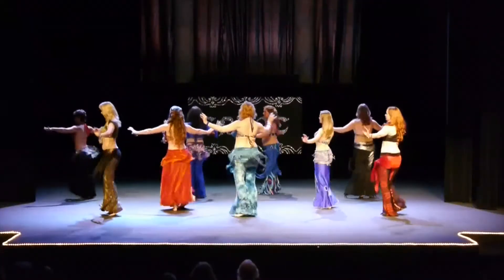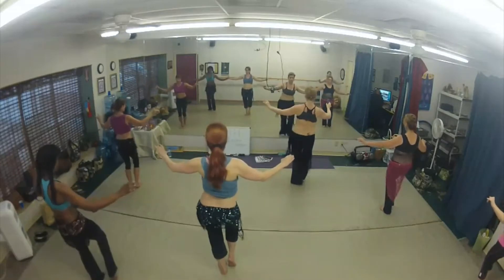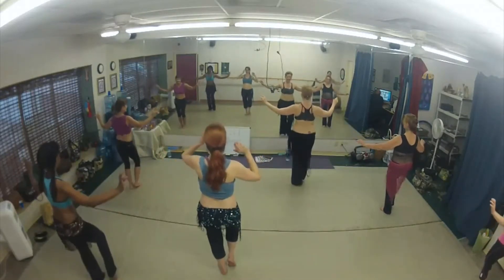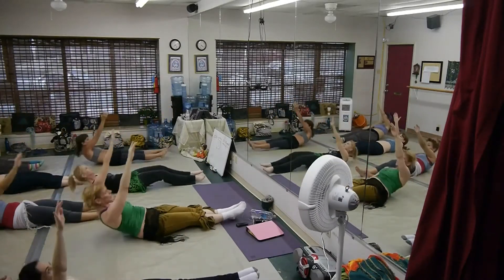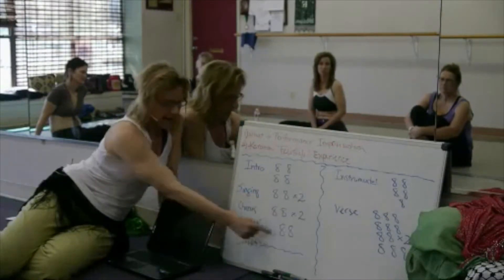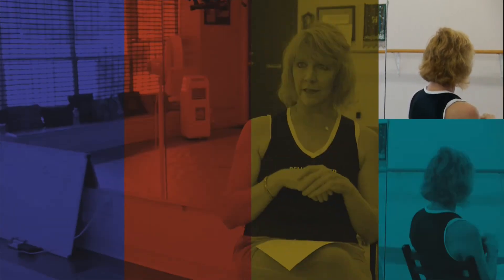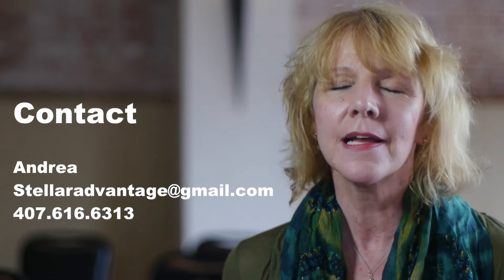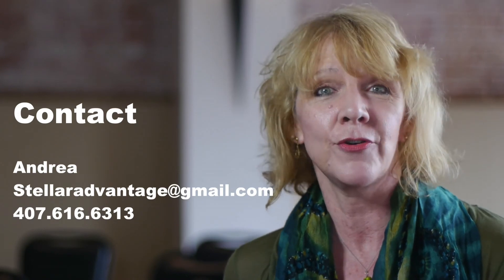Belly Dance By Karen Barbee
Karen Barbee's teaching methods have been honed over 40 years of personal belly dancing experience and professional instruction. To accommodate busy lifestyles, you can learn how to belly dance using a proven, structured approach whenever and wherever you want.